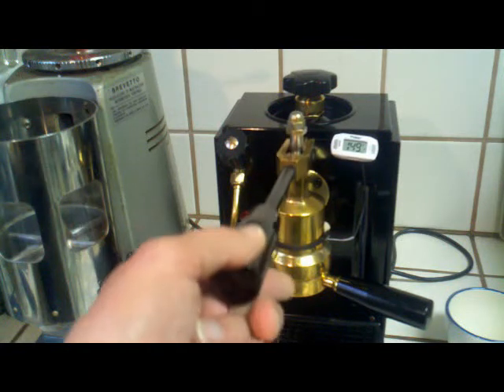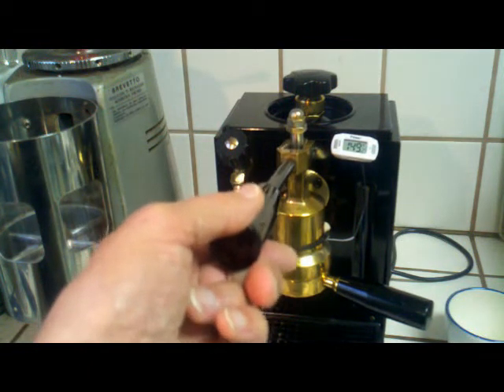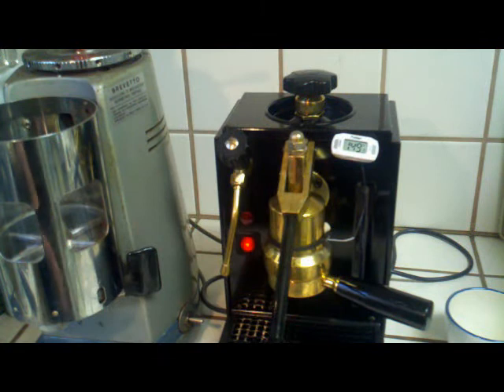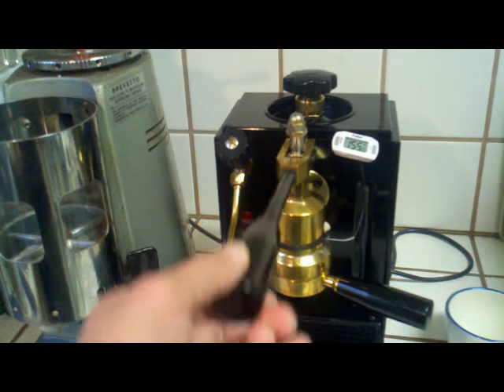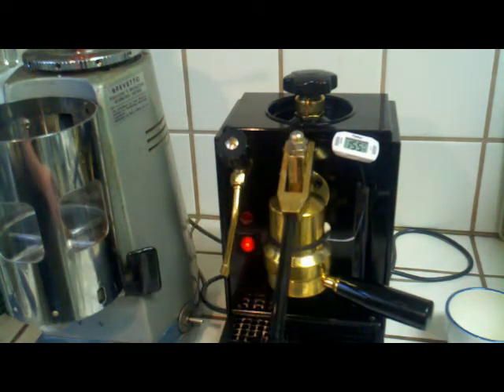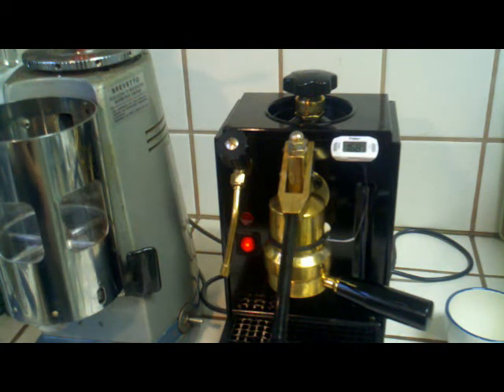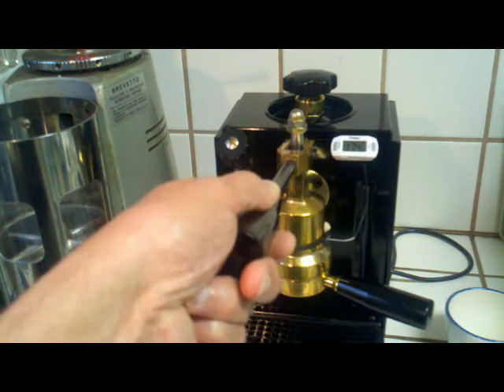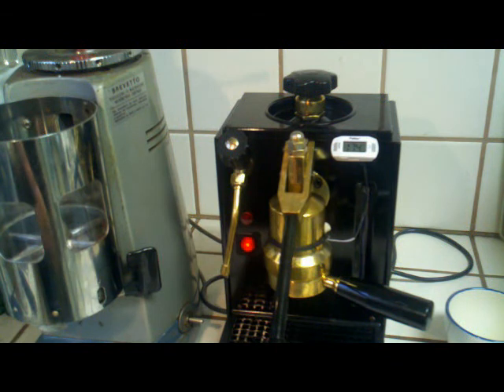CreminaTempMgmt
Olympia Cremina - managing the temperature of the group head to get the desired brew temp.